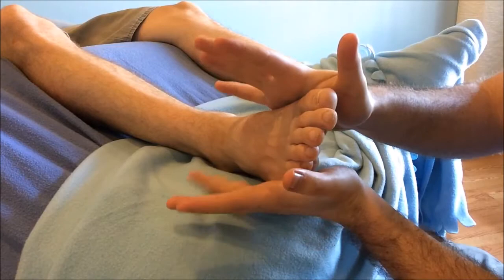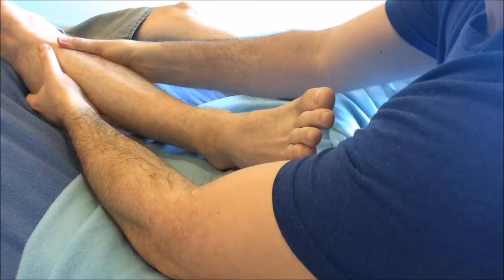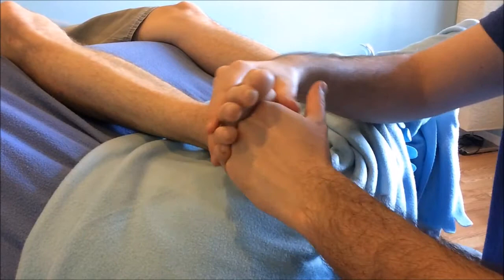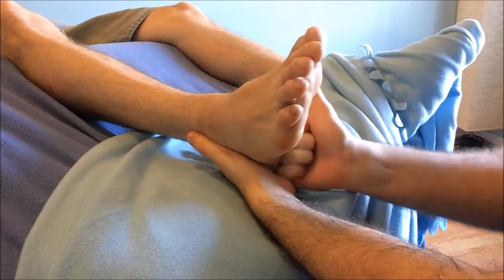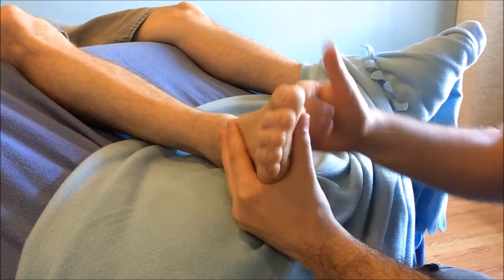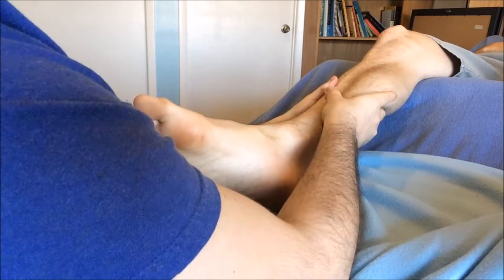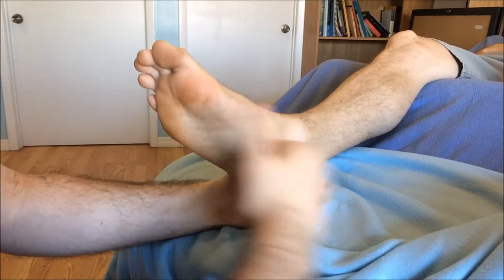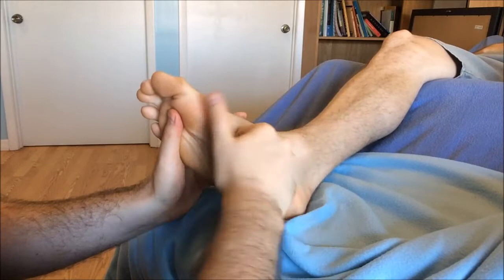Foot Reflexology Six Relaxation Technqiues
This video is part of The Foot Whisperer Reflexology Institute's video campaign to educate the world on Reflexology technique. Practice the following techniques with friends and family to start unlocking the power of Reflexology! Also, we would love to connect with you and here is how: